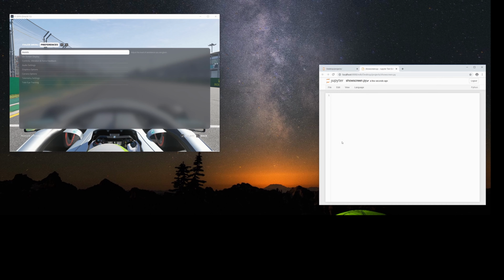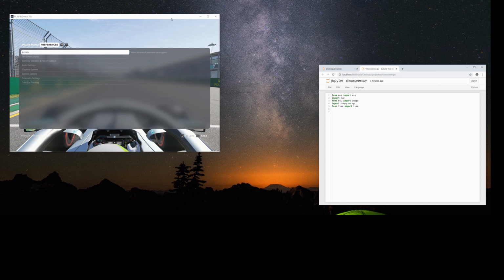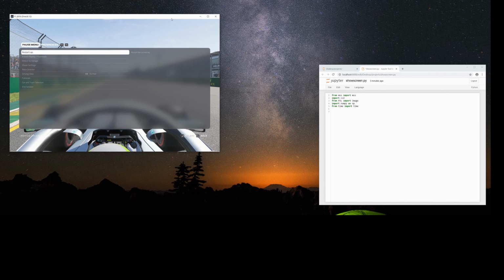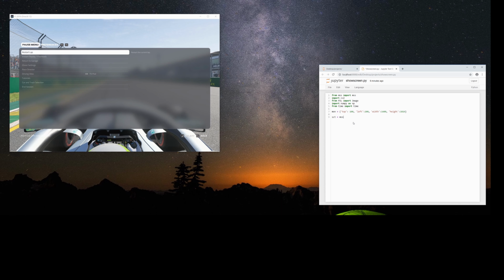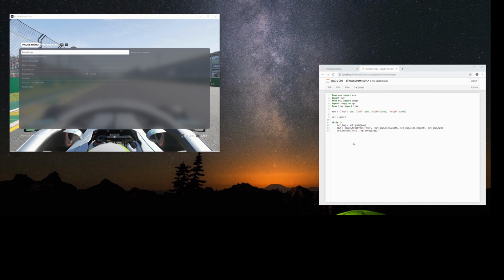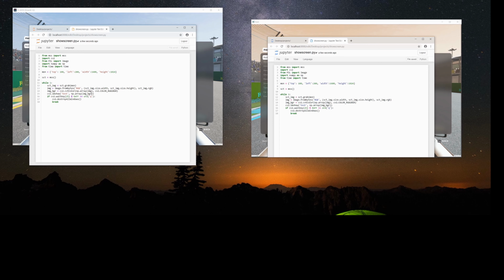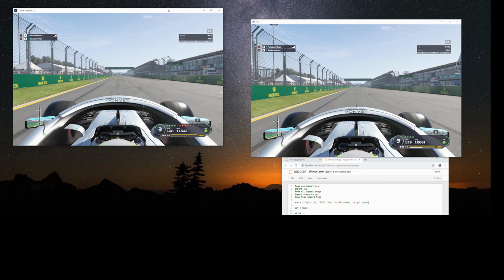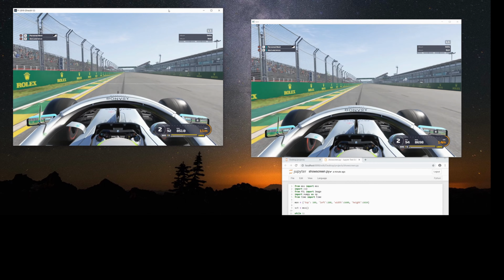How to Capture Screen with Python (Very Fast!!!)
Step by step writing python code to capture the screen using MSS. It is compatible with Windows, Linux, and Mac OS.

Source Code:

from mss import mss
import cv2
from time import time

mon = {'top': 100, 'left':200, 'width':1600, 'height':1024}

sct = mss()

while 1:
    begin_time = time()
    sct_img = sct.grab(mon)
    img = Image.frombytes('RGB', (sct_img.size.width, sct_img.size.height), sct_img.rgb)
    img_bgr = cv2.cvtColor(np.array(img), cv2.COLOR_RGB2BGR)
    cv2.imshow('test', np.array(img_bgr))
    print('This frame takes {} seconds.'.format(time()-begin_time))
    if cv2.waitKey(25) & 0xFF == ord('q'):
        cv2.destroyAllWindows()
        break